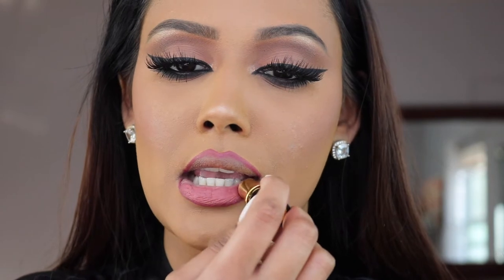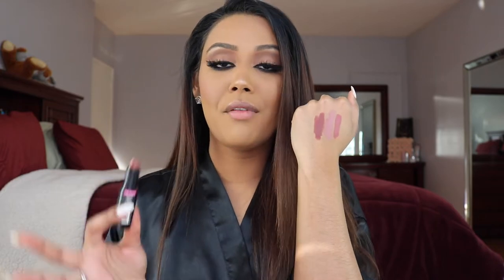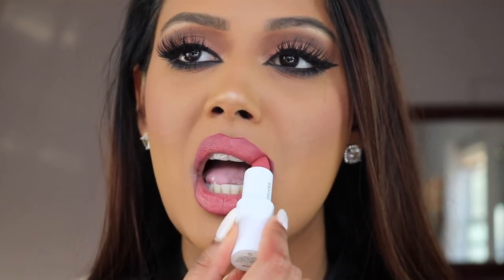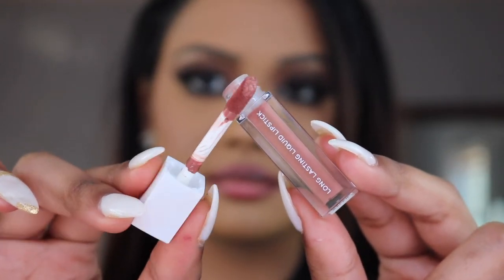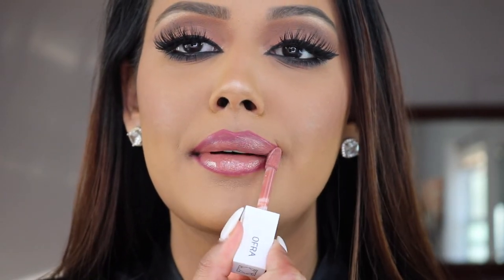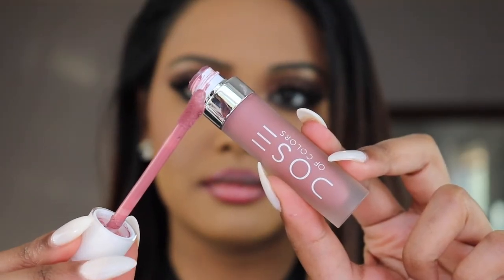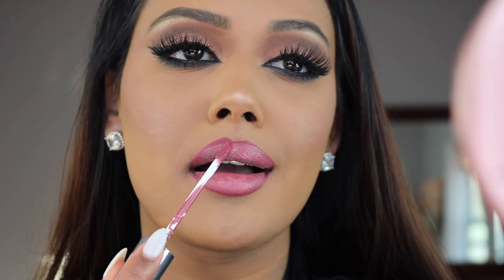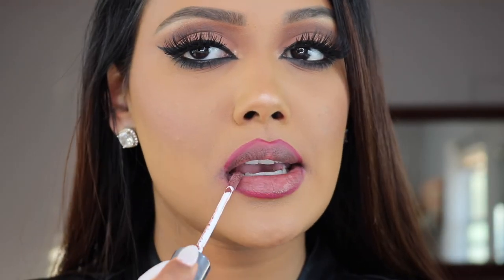The BEST Nude Lipsticks for Brown Girls! | Waheeda Khan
You Are Your Own Kind of Beautiful !

Thank you for the immense support and love you show me all the time!

Products Mentioned
* I lined my lips with Wet n Wild LipLiner - Dont Be A Prune

Pat McGrath Matte Trance Lipstick - Omi
WetnWild Lipstick - Skinny Dippin
WetnWild Lipstick Mochalicious
Milk Makeup Lipstick - Deuces
Mented Cosmetics - Dope Taupe
Ofra Cosmetics Liquid Lipstick - Aspen
Ofra Cosmetics Lipgloss - Bare
Dose of Colors Lipgloss - Thats Cool
Dose of Colors Liquid Lipstick - Stone
Sigma Liquid Lipstick - CorDeRosa
Pop Beauty Liquid Lipstick - Razzle Rose
Pop Beauty Liquid Lipstick - Basic B

XOXO